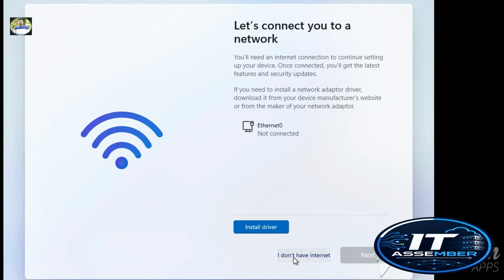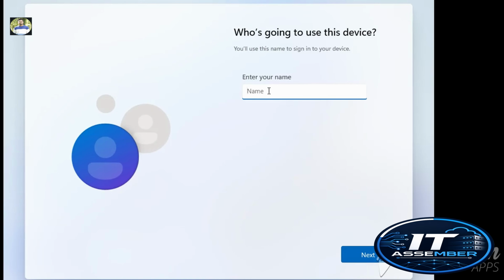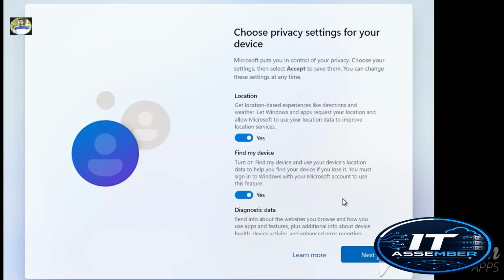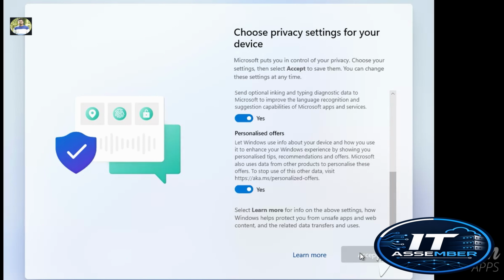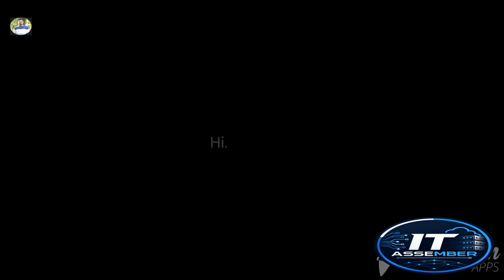Bypass out of box experince in windows 11 ,ISO booting | Step by step| Easy method oobe oobebypass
01 .
Start Windows 11 Setup
Begin the normal installation process until you reach the network connection screen.

Boot from your Windows 11 USB or ISO

Proceed through language and region selection

Continue until you see “Let’s connect you to a network”

02.
Open Command Prompt
Important
You need Command Prompt to enter the bypass command.

Press Shift + F10 on your keyboard

A black Command Prompt window will appear

03.
Enter the Bypass Command
This command restarts the setup with the bypass option enabled.

Type: OOBE\BypassNRO

Type the command exactly as shown

Press Enter

The system will reboot automatically

04.
Return to Setup After Reboot
Windows Setup will reload with new options available.

Go through the initial screens again

Continue until you reach the network page

05.
Choose the New “I Don’t Have Internet” Option
Most Common Step
The bypass command unlocks an offline account option.

On the network screen, you will now see “I don’t have internet”

Click it to continue without connecting

Select “Continue with limited setup” when prompted

06.
Create a Local Account
You can now finish setup without a Microsoft account.

Enter your username

Create a password if you want

Complete the remaining setup steps normally

How to arrange and manage pinned apps in Teams in 2 minutes | Microsoft team microsoft365 • How to arrange and manage pinned apps in T...
How to create custom apps setup policies on Microsoft teams ,microsoft |Teams
   • How to create custom apps setup policies o...
How to allow or block uploading custom app to teams for users | App Setup Policies | Microsoft teams
   • How to allow or block uploading custom app...